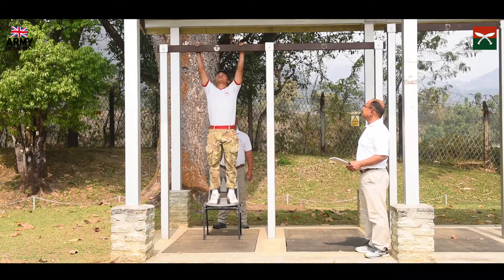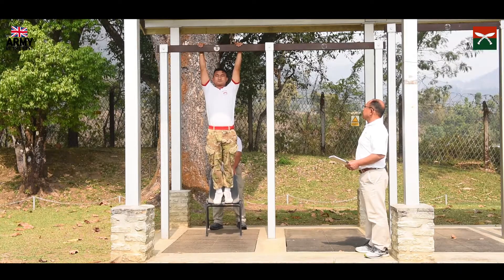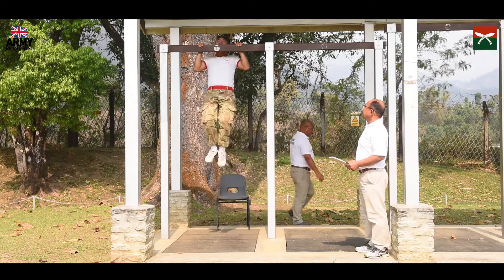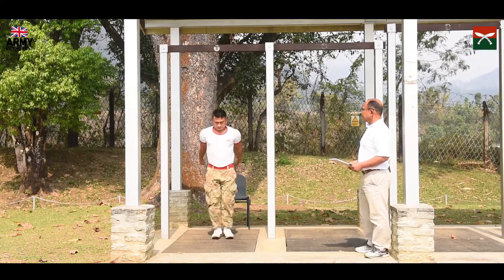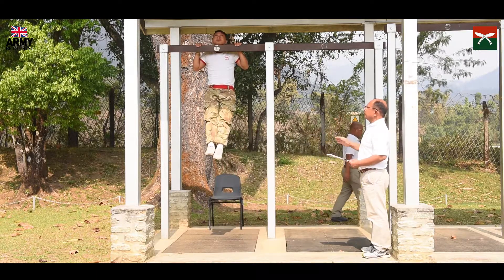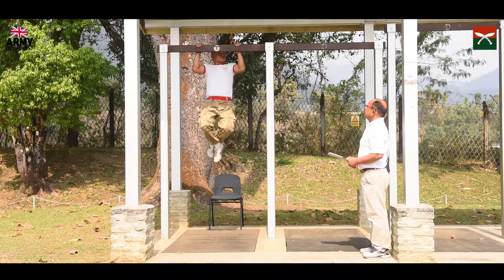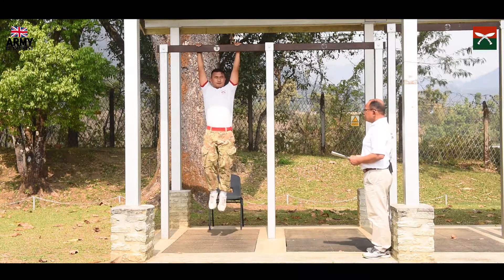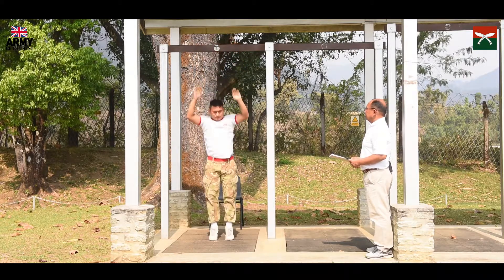RI 2022 British Army and Singapore Police Force Heaves Demo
British Army 🇬🇧 and Singapore Police Force 🇸🇬
Registration Heavs demonstrations